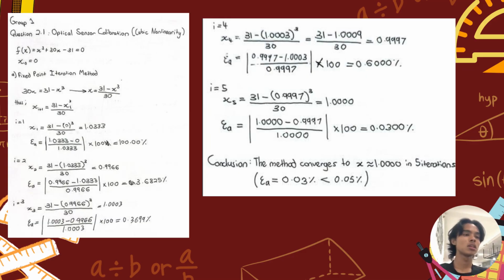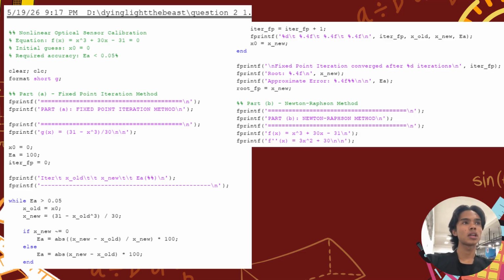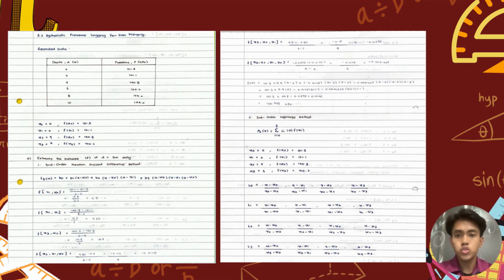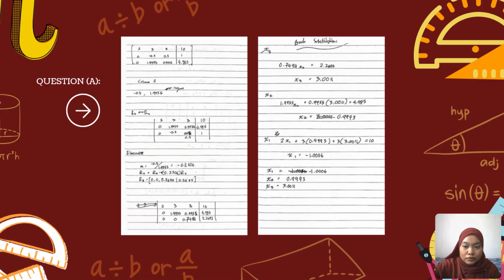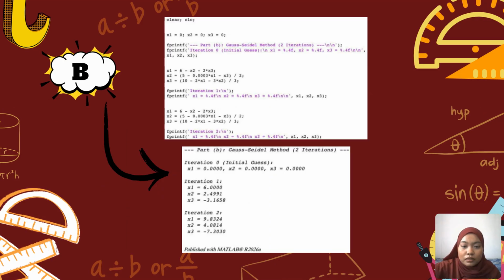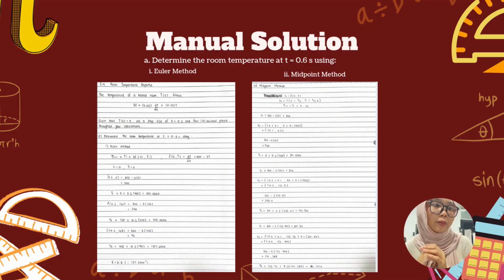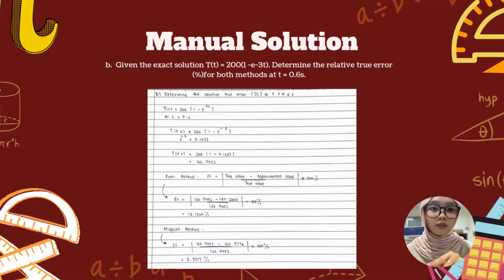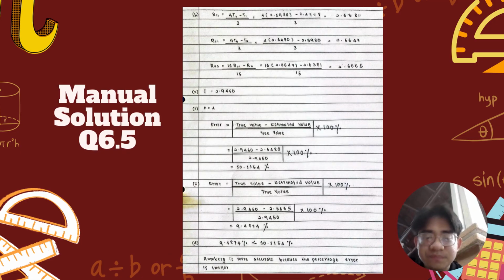EDI 4173 GROUP 1:NUMERIX ONE (ASSIGNMENT: VIDEO PRESENTATION)